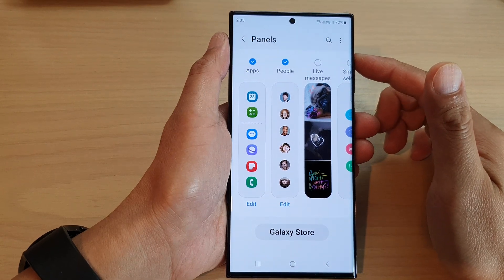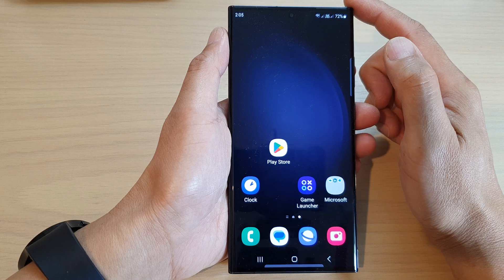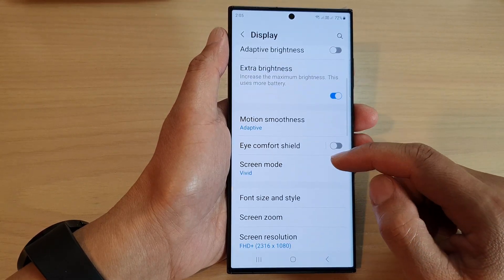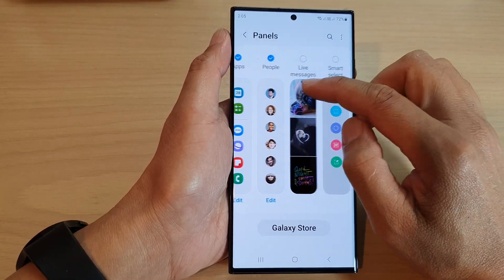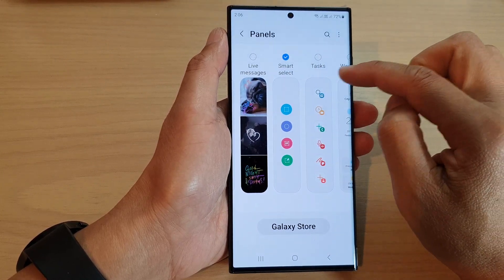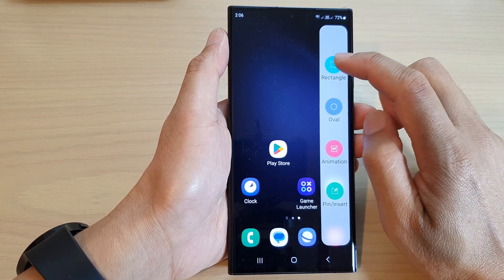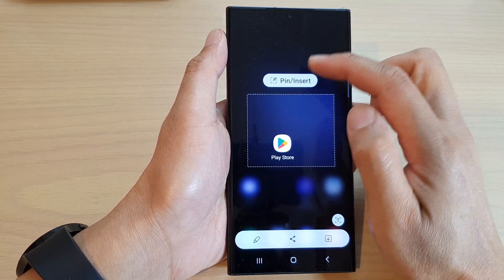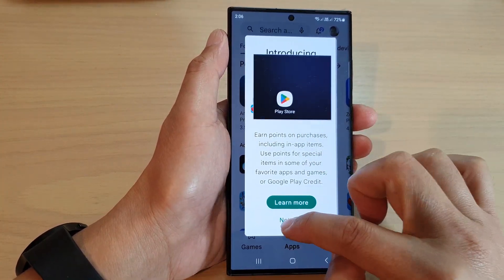Galaxy S23's: How to Add/Remove Smart Select Panel To The Edge Panel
Learn how you can add or remove smart select panel to the edge panel on the Samsung Galaxy S23.

 To add more functionality to your Galaxy S23, you can customize the Edge panel. In this tutorial, you will learn how to add or remove the Smart Select panel to the Edge panel. With Smart Select, you can capture and share a specific area of the screen, select text, and even translate text. This can be especially useful when you need to quickly share information with someone or translate a phrase.